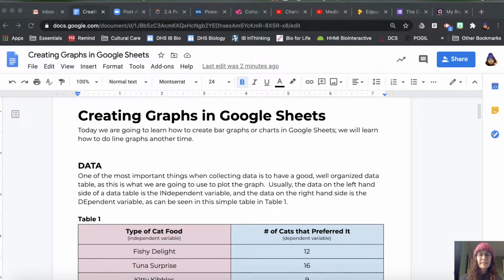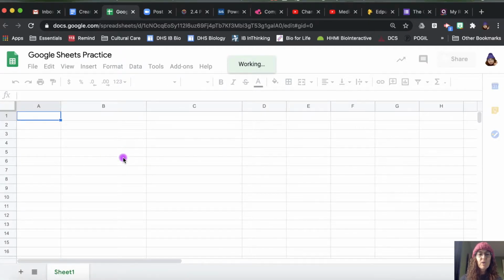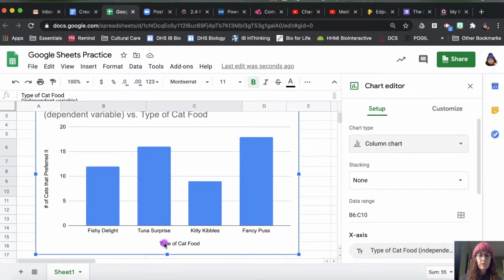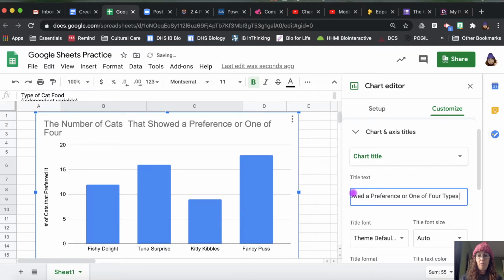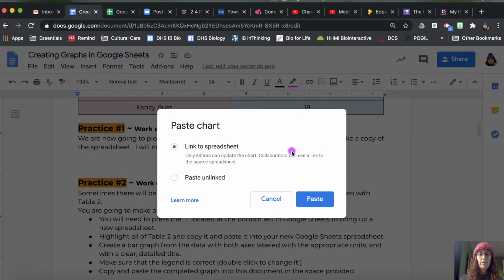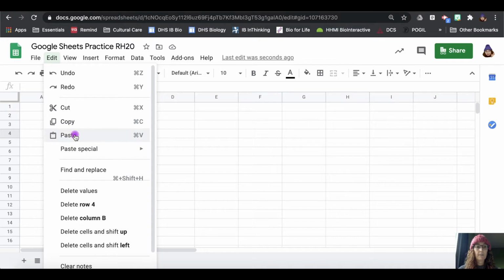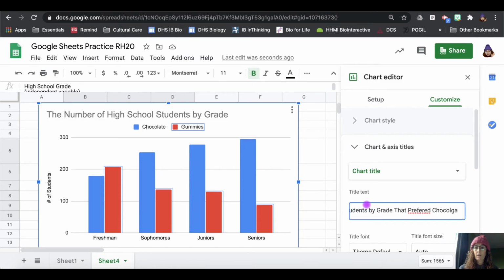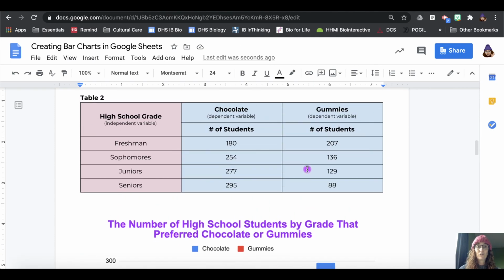How To Create Bar Charts in Google Sheets RH20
A quick and easy tutorial on how to create simple bar charts in Google Sheets. It's aimed at high and middle school students.